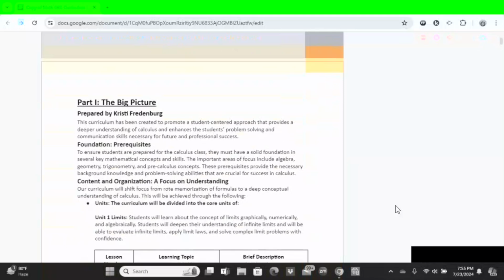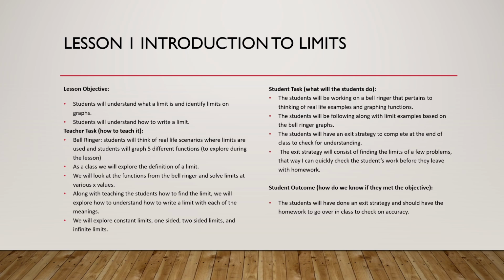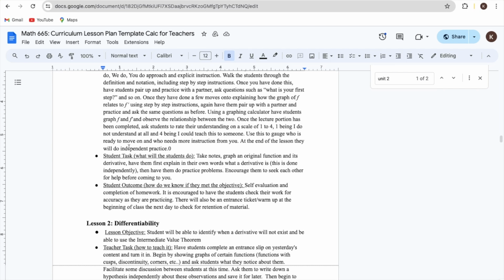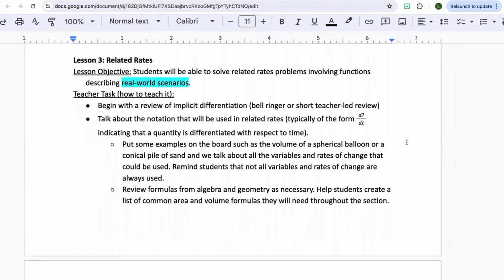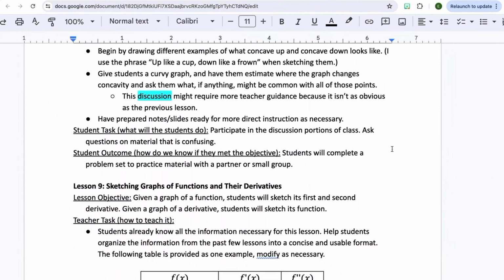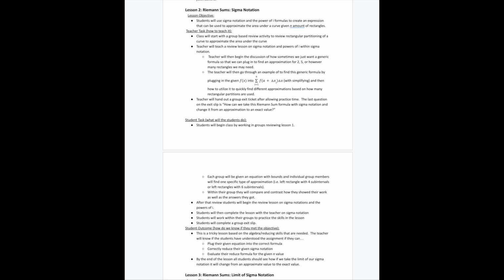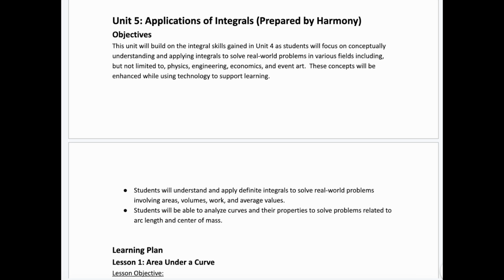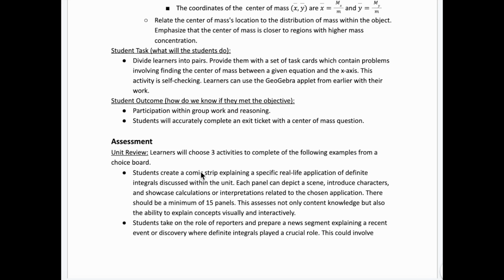MATH 665: Final Curriculum Project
Calculus 1
Curriculum Lesson Plan

Prepared by
00:00 Kristi Fredenburg
01:59 Logan McAllister
08:11 Kaitlyn Larson
13:09 Erica Grasto
23:22 Gretchen Meagher
28:55 Harmony Richman